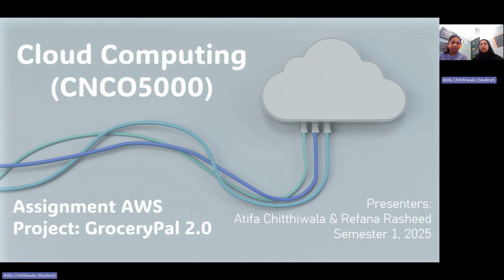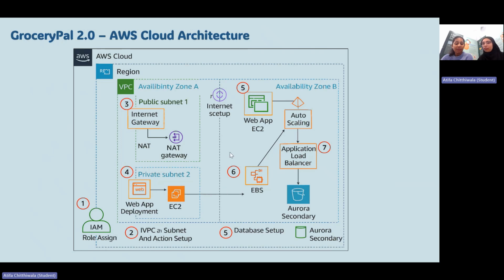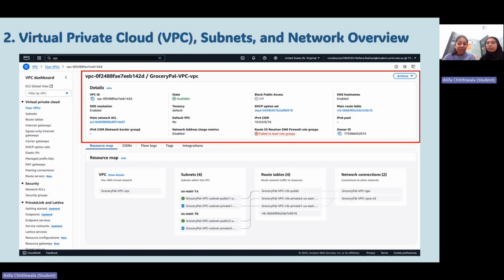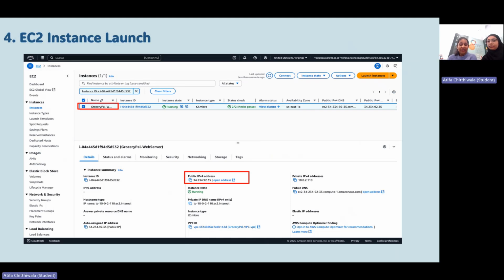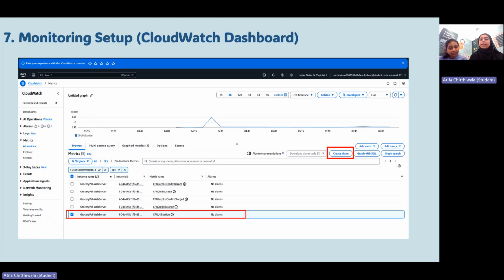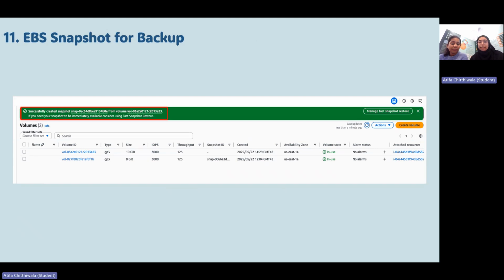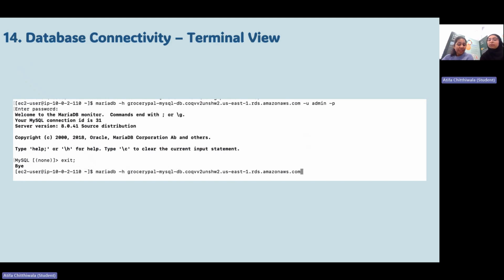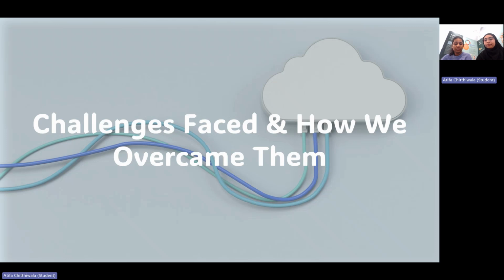Cloud Computing (CNCO5000) Amazon AWS Assessment